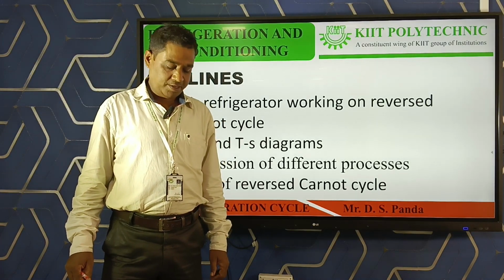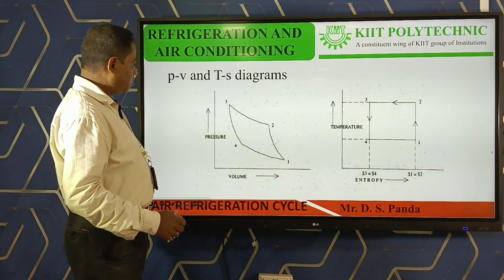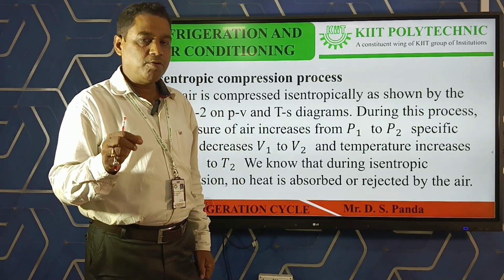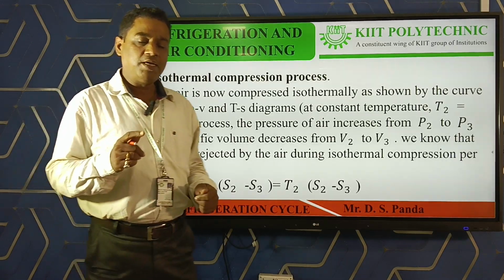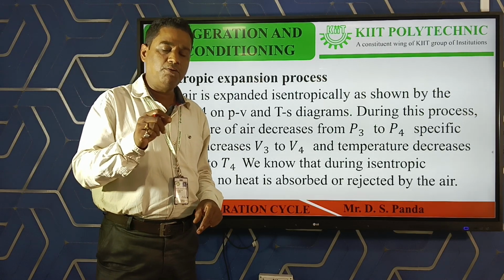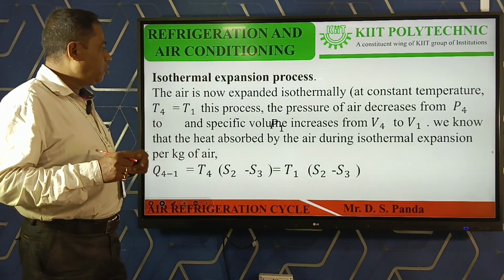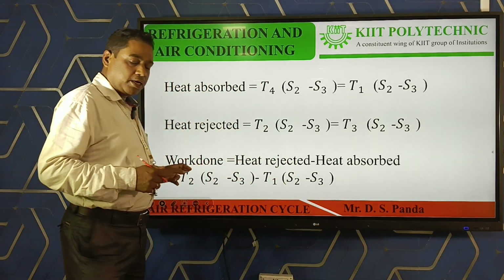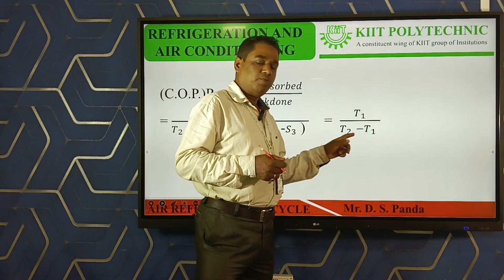Air Refrigeration Cycle_Refrigeration & Air Conditioning_5th Semester Mechanical Engineering